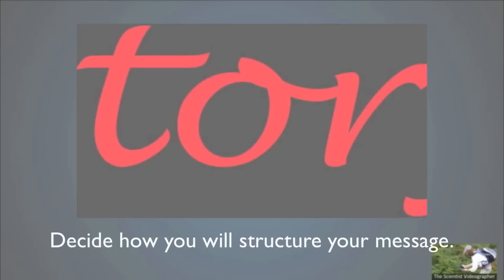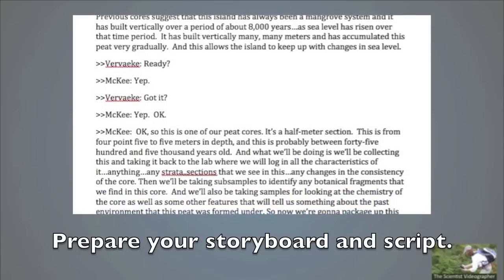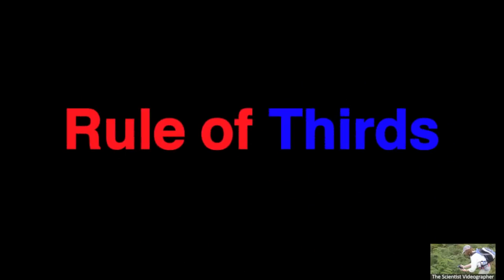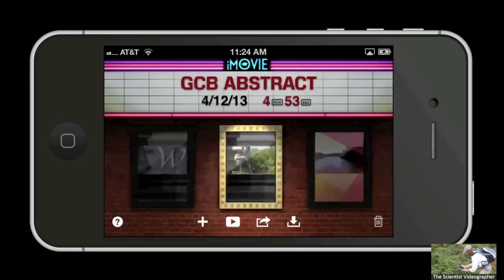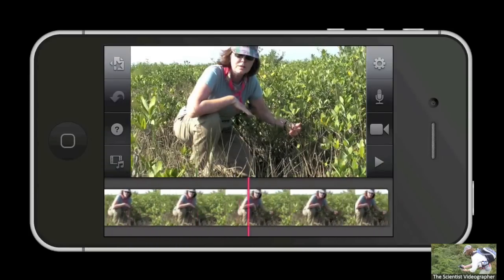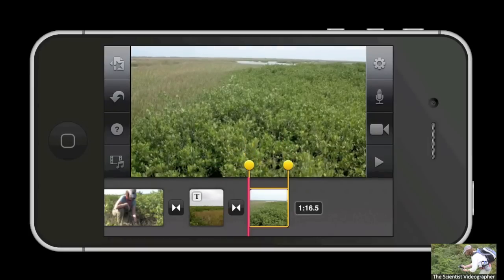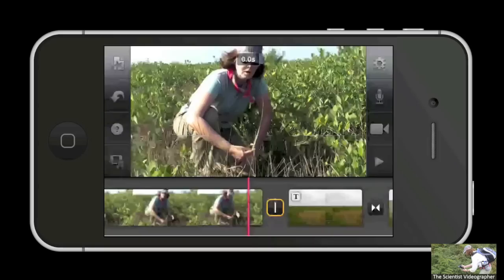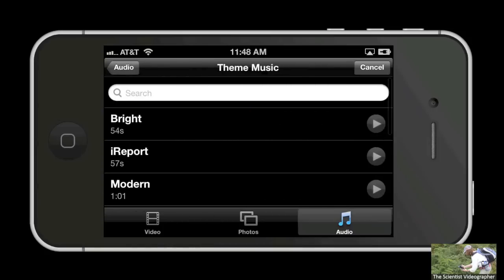How to Make a Video Abstract for Your Next Journal Article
Scientific journals are increasingly publishing video abstracts in which the authors describe their findings. In this video tutorial, learn how to create a video abstract to submit along with your manuscript to a journal. I show how easy it is to plan, shoot, and edit a video abstract...using only a smartphone. This tutorial covers project preparation, filming, and editing (with iMovie). You can view the video abstract I used in this tutorial here: